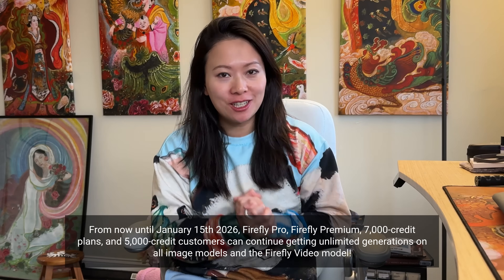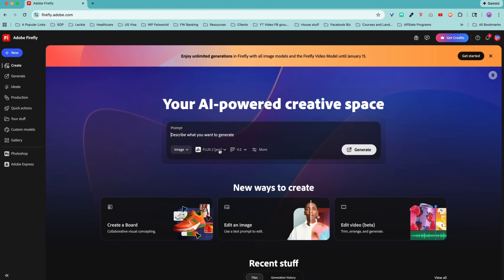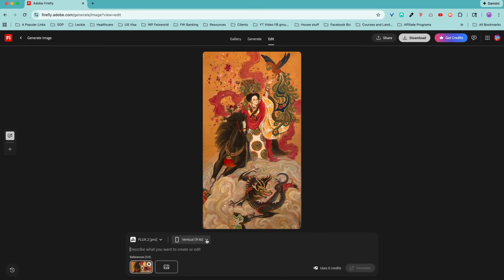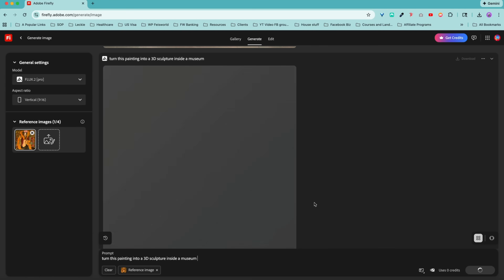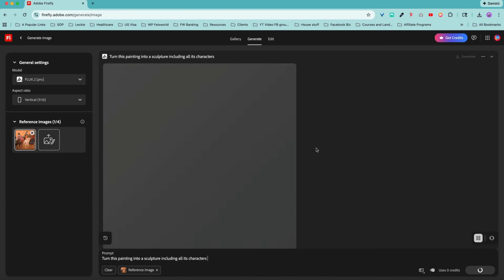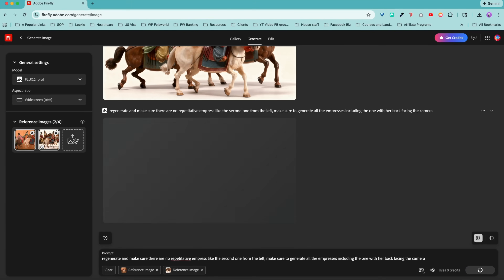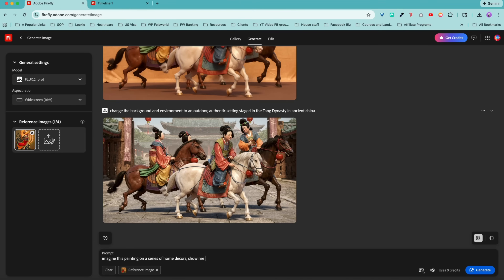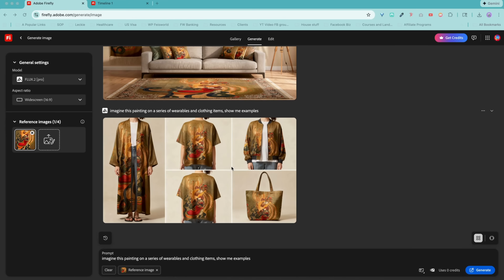How to Get Started with Flux 2 Pro inside Adobe Firefly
In this video, I walk you through the new partner model Flux 2 Pro inside Adobe Firefly.

From now until January 15th, Firefly Pro, Firefly Premium, 7,000-credit plans, and 5,000-credit customers can continue getting unlimited generations on all image models and the Firefly Video model!

I demonstrate how to transform my mom @xiangliart 's 2D watercolor on silk Chinese empress paintings into 3D sculptures. Flux 2 Pro offers sharper, higher-quality images, better prompt accuracy, and improved physics. I show you how to use reference images, generate stunning 3D visuals, and extend these transformations to home decor and clothing.

Chapters:
00:00 Introduction to Adobe Firefly's Flux 2 Pro
00:10 Unlimited Credits Offer Until January 15th
00:31 Translating 2D Watercolor Paintings to 3D Sculptures
00:45 Features and Benefits of Flux 2 Pro
01:32 Step-by-Step Guide to Using Flux 2 Pro
02:31 Creating a 3D Sculpture from a 2D Painting
03:27 Editing and Refining the Generated Images
04:14 Experimenting with Different Settings and Prompts
08:29 Generating Home Decor and Wearables from Paintings
10:19 Conclusion